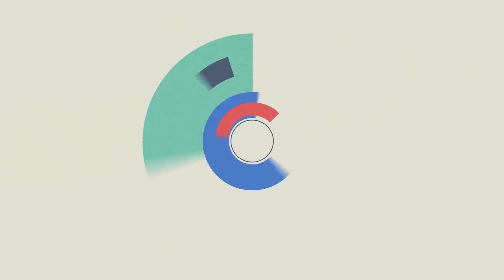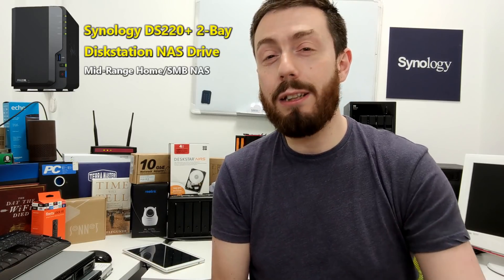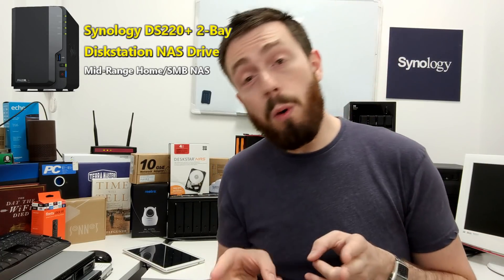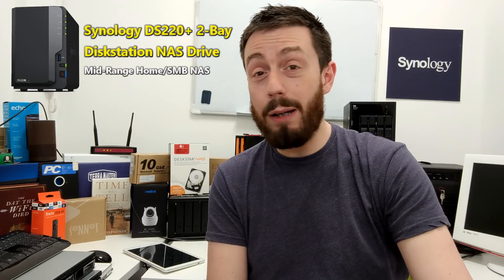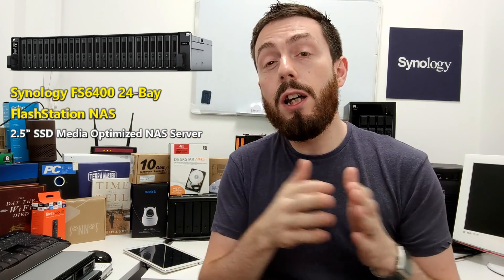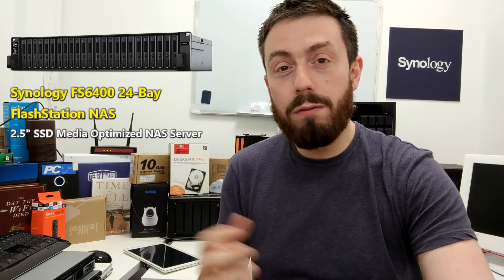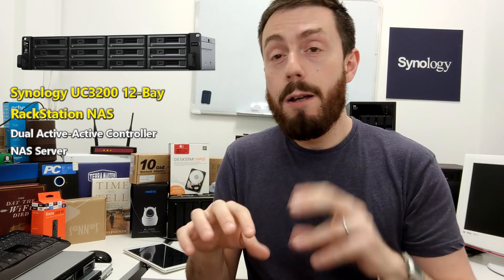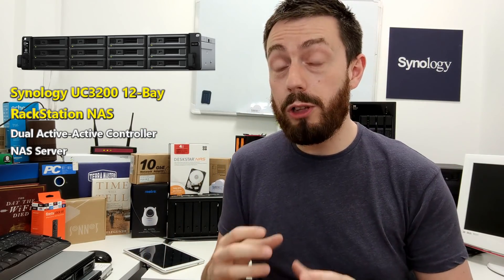Brand New Synology DS220+, UC3200, DVA3219 and the FS6400 NAS